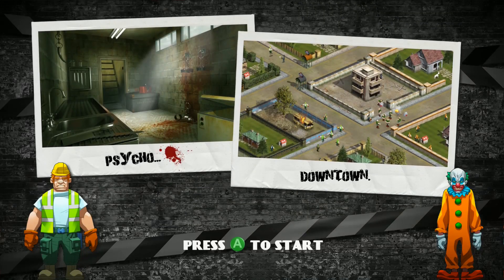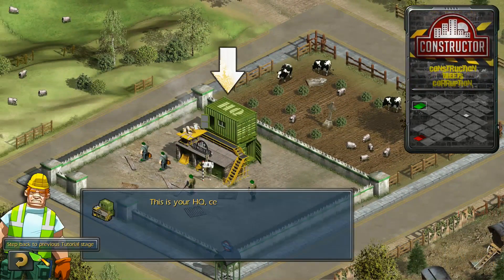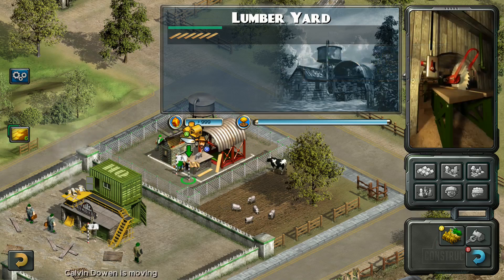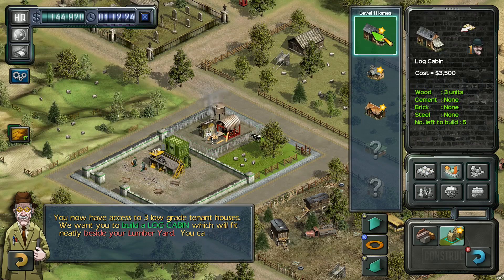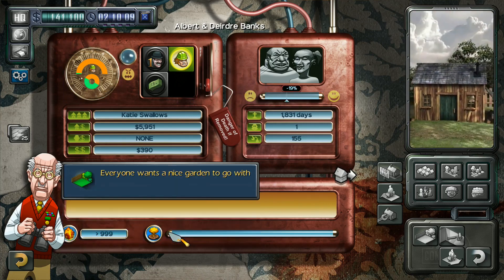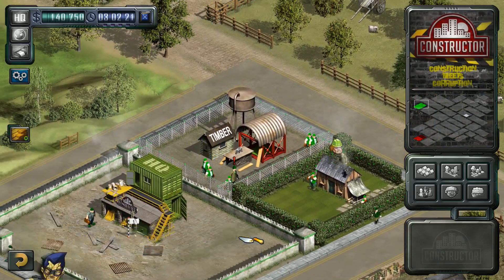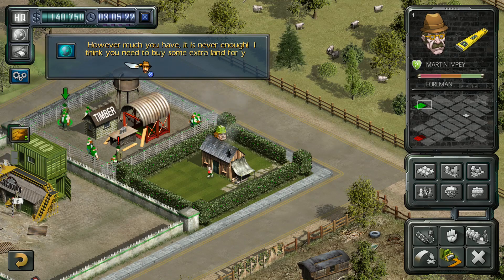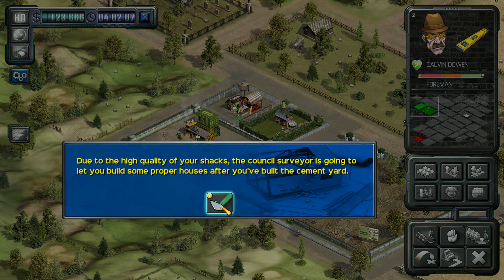Constructor Demo Gameplay - The Tutorial - PART 1 OF 2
In a town where anything goes, you can’t rise to the top without taking a few others down. From dodgy deals to shifty tricks, do what you gotta do to go from small-time slumlord to filthy rich tycoon.